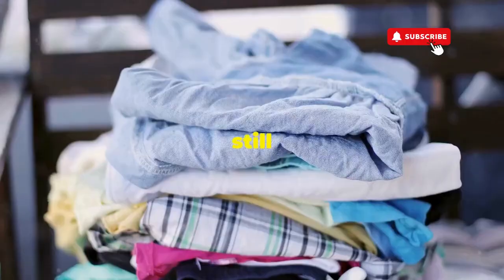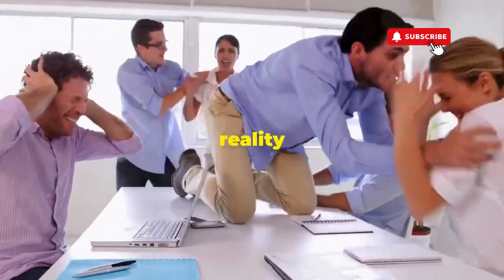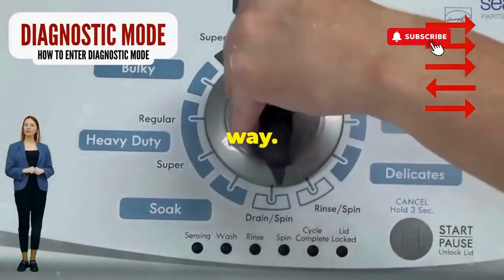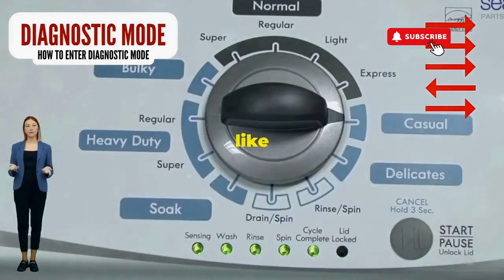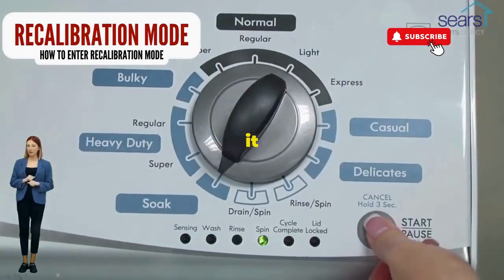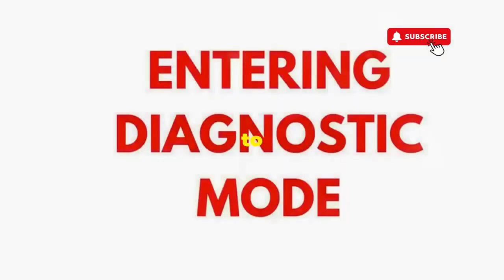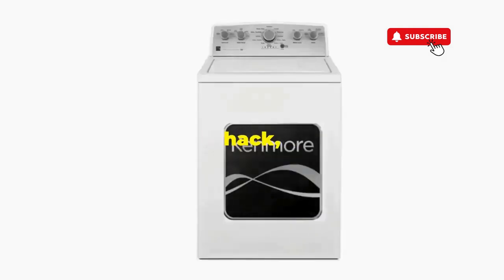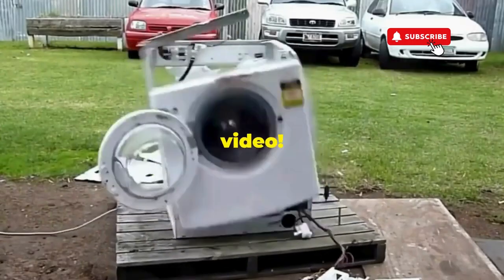Crosley washer shakes violently